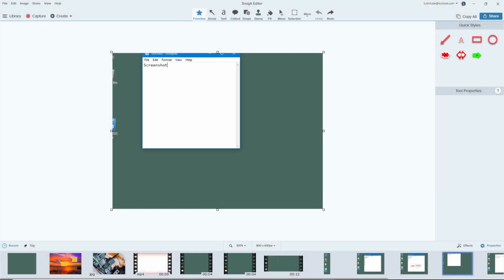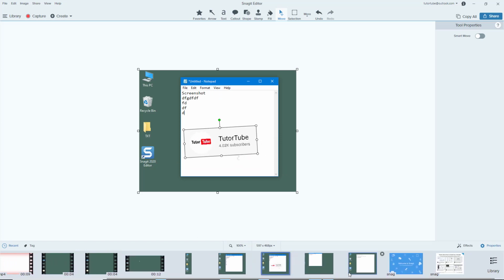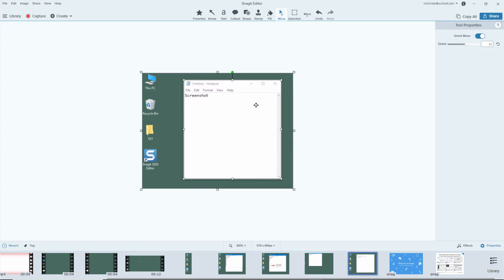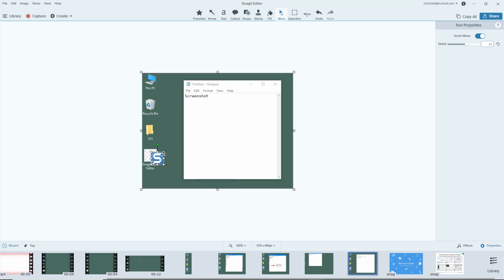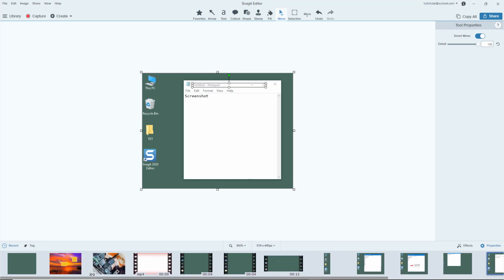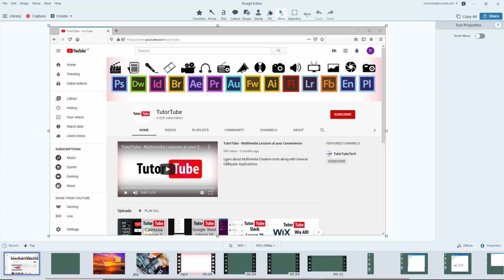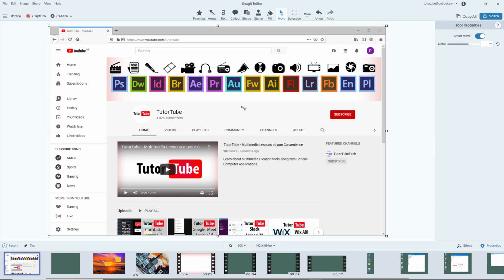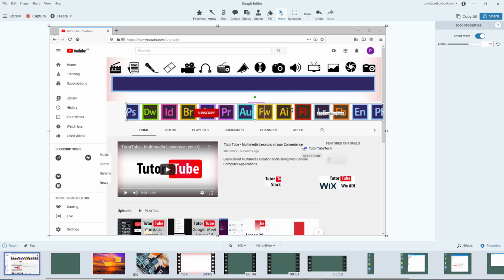Snagit Tutorial - Lesson 46 - Move Tool and Smart Move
In this tutorial, we will be discussing about Move Tool and Smart Move in Snagit